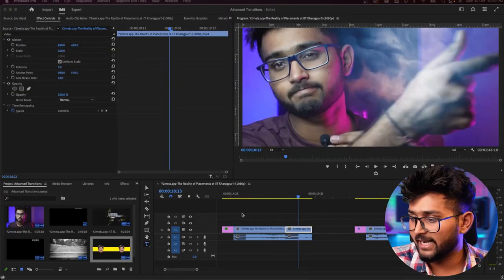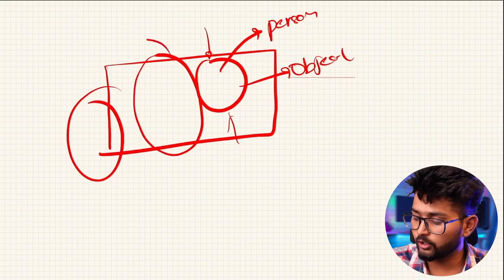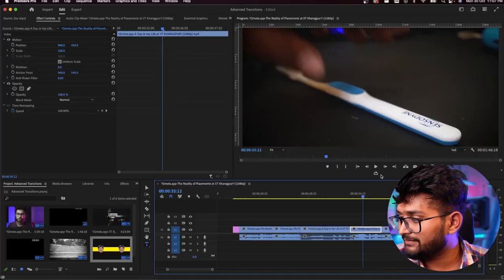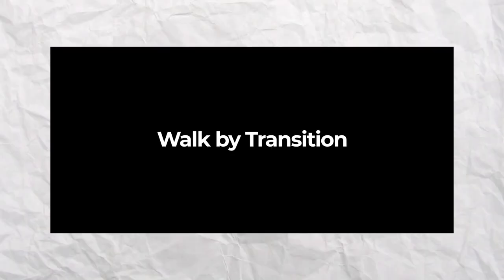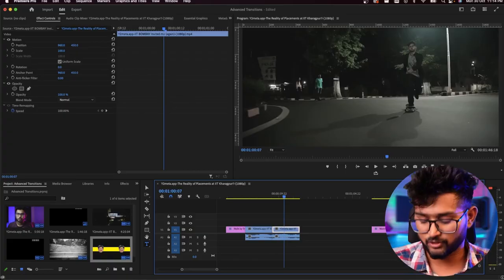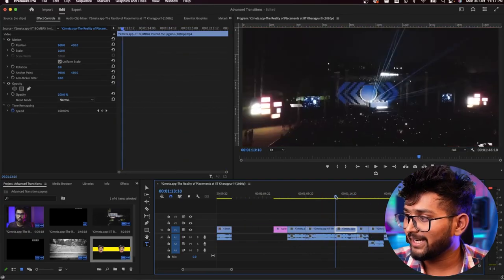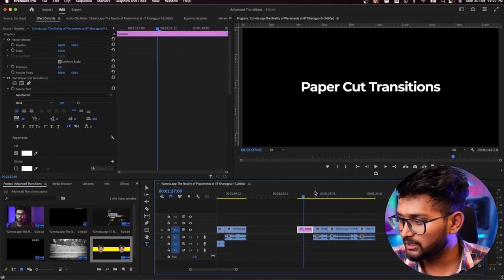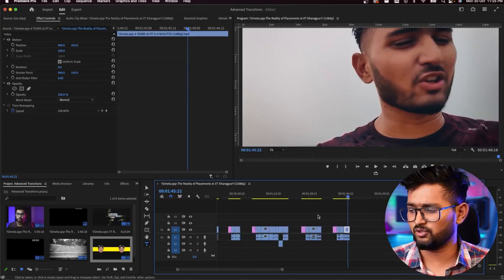how to advanced transition in premiere pro (paid course) 2026 part 22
Learn how to create advanced transitions in using smooth effects, motion blur, masking, speed ramping, and creative presets. This tutorial helps video editors make cinematic and professional edits for YouTube videos, reels, commercials, and social media content with easy step-by-step techniques for beginners and intermediate creators.